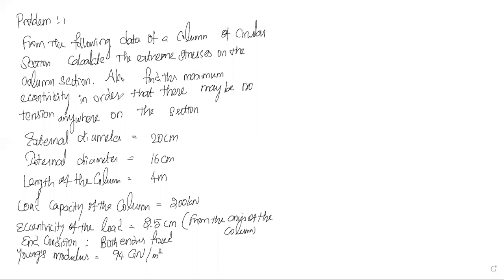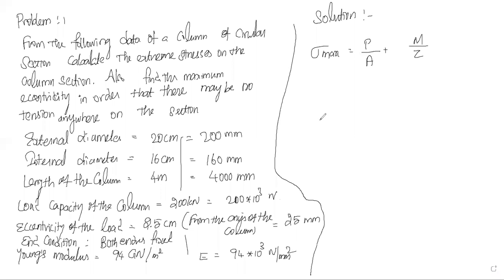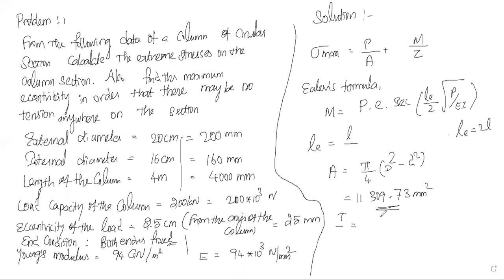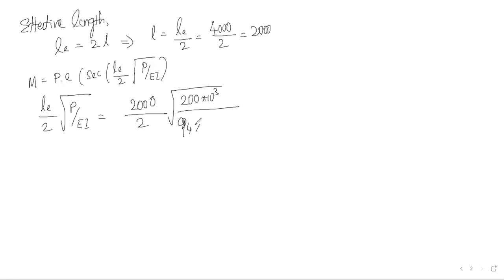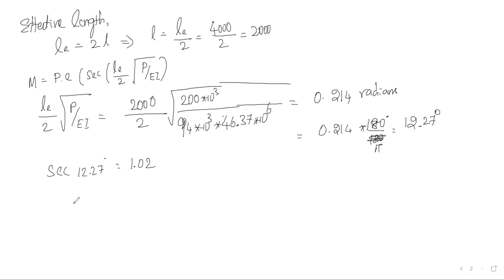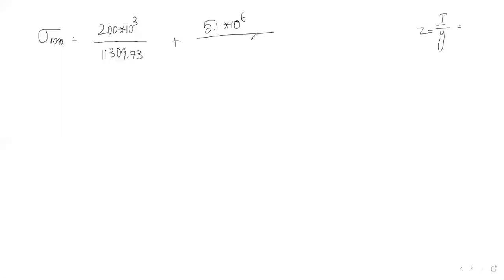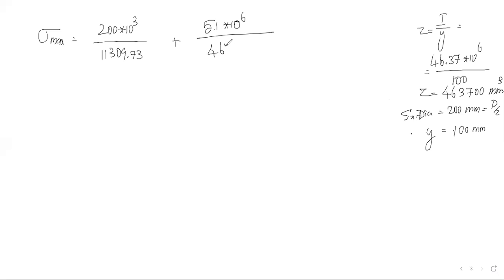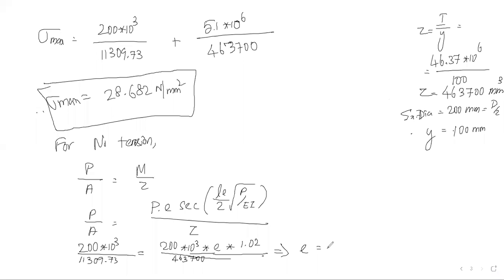Columns and Struts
Eccentric load on column - 2